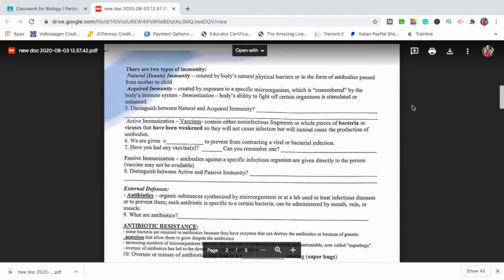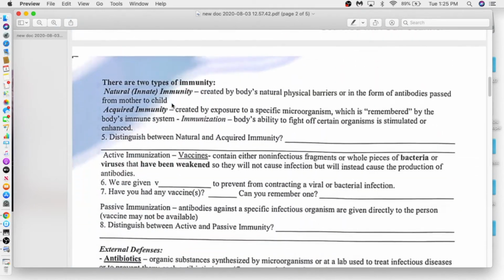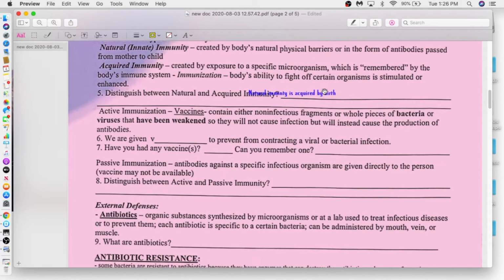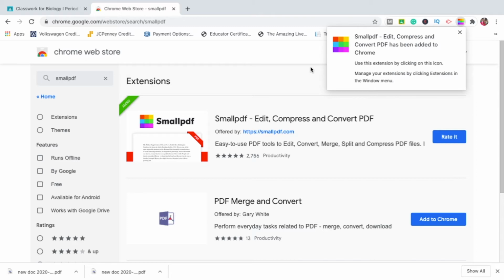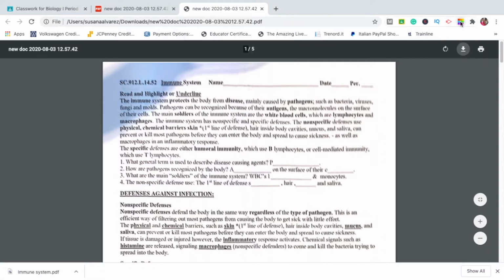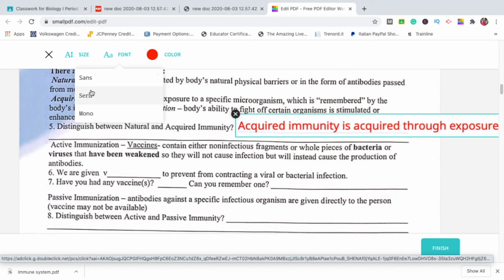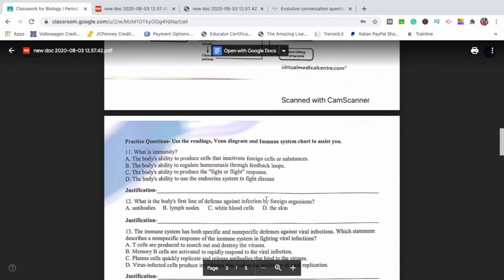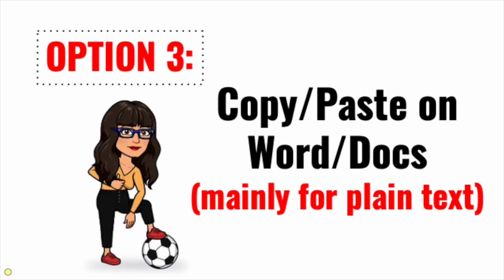How to complete fillable pdf ASSIGNMENTS/HOMEWORK ✍️ 🖥 👩‍🏫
In this tutorial, I'll show you three different ways to complete your fillable pdf documents nice and neat :)